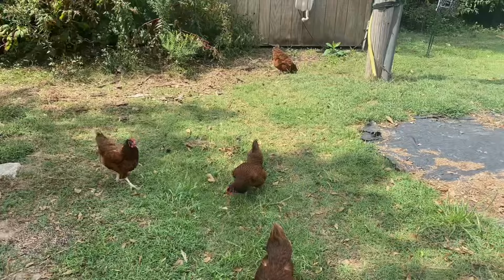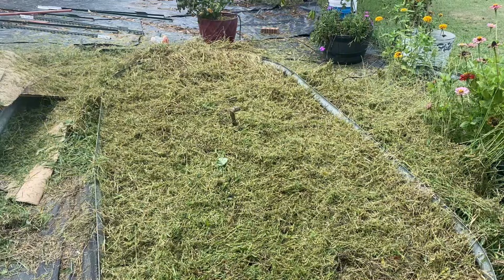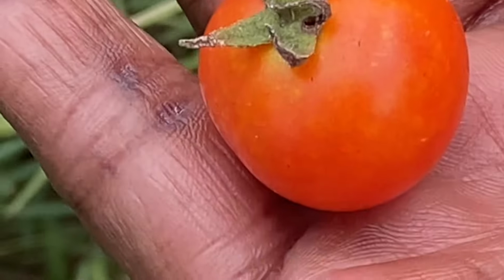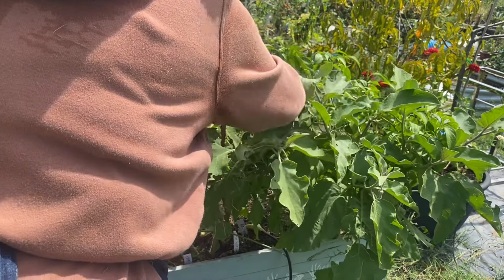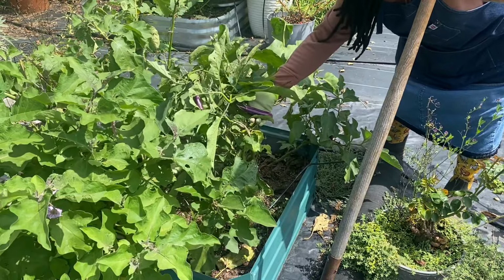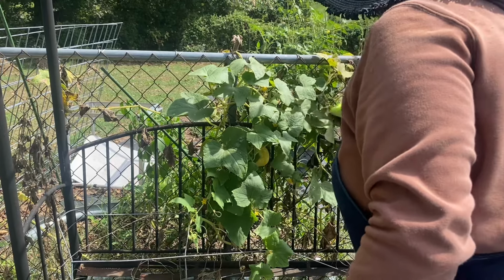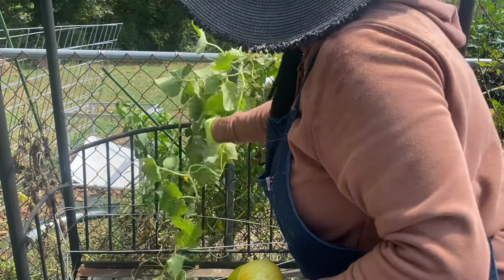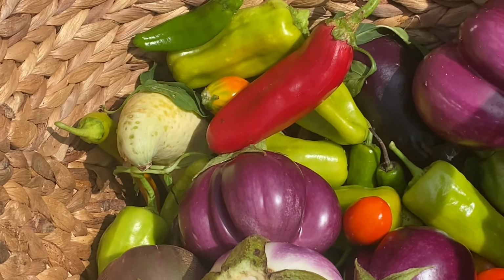Repairing the chicken run fence, weeding garden and harvesting 🐣🐓🐥🍆🌶️🥒❤️😊💚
NEWTRY Fertilizer Injector

15% code: Sweet15, for the garden watering system
10% code: Sweet10, for the other products on the website

entire code of vego garden: SWEETTOMATOVINE5%